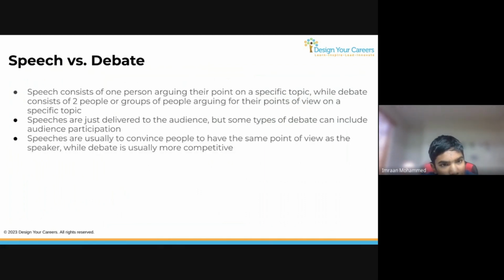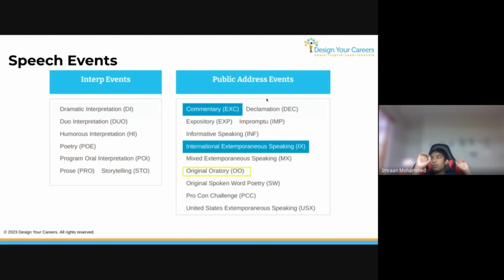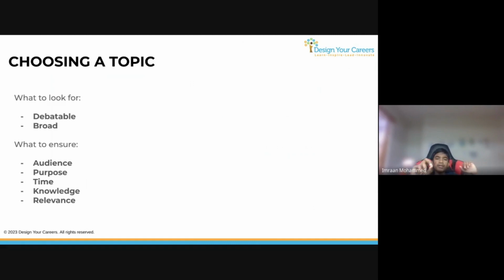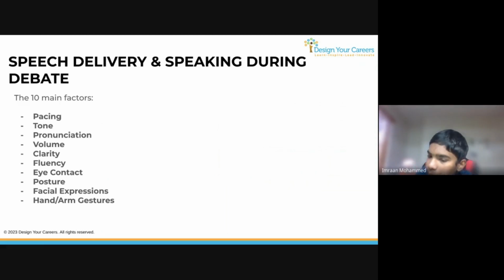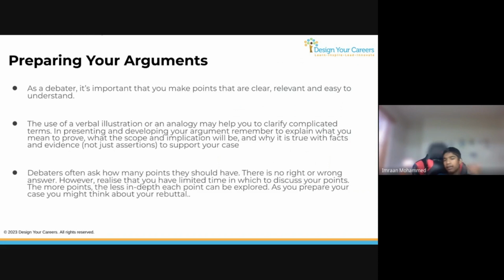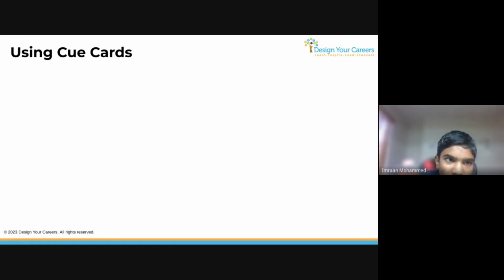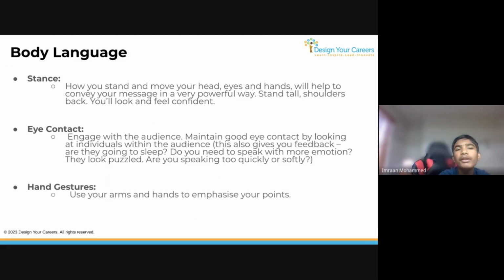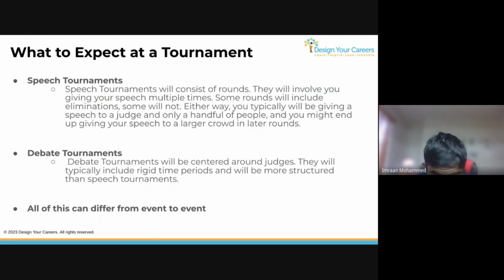Speech & Debate workshop by Imraan Mohammed